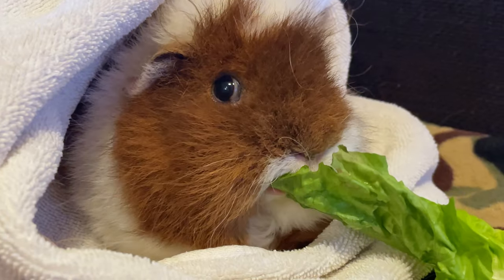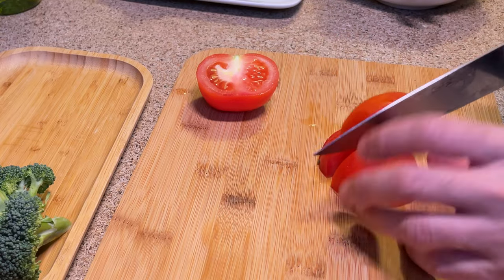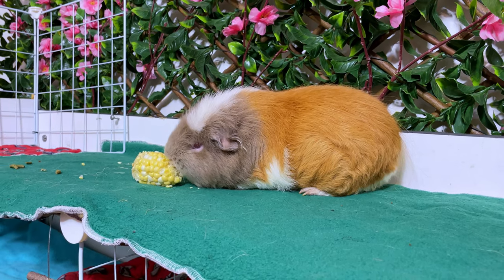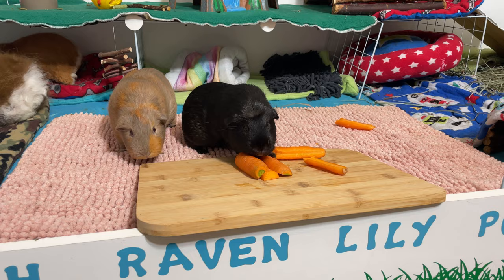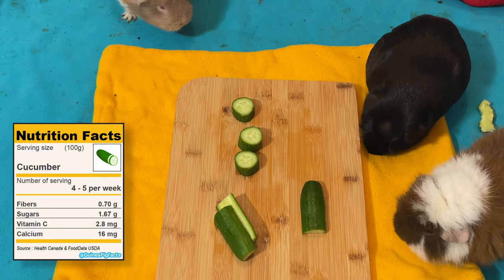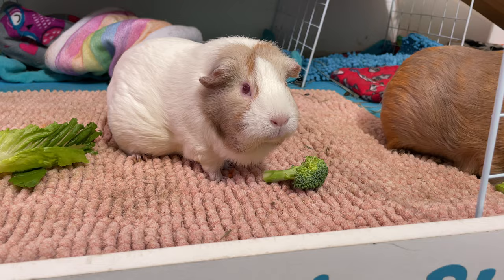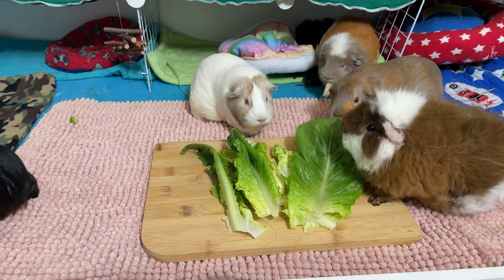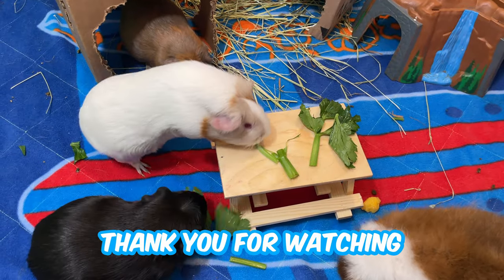Guinea Pig Diet - 10 Essential Vegetables They NEED to have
Learn the top 10 vegetables safe for guinea pigs and how to serve them correctly. This feeding guide debunks common myths and offers tips on portion sizes, ensuring your guinea pig’s diet is both nutritious and balanced. Perfect for new owners looking to keep their pets healthy and happy.

Our mission here at Guinea Pig Facts is to help guinea pig owners keeping their pets healthy and happy and provide educational content about them.

In this video we talk about:
guinea pig, cobayos, conejillos de indias, cochons d'Inde, meerschweinchen, morče, marsvin, cavia, marsu, tengerimalac, marmot, porcellino d'India, cobaia, gine domuzu, chuột bạch, świnka morska, морская свинка, خوکچه هندی ,خنزير غينيا, 豚鼠, モルモット, 기니피그, or หนูตะเภา!